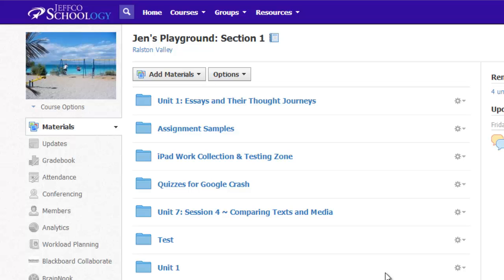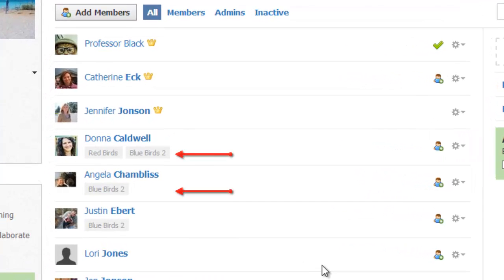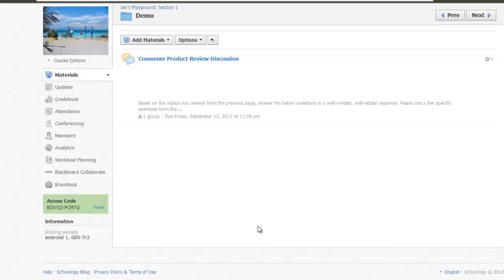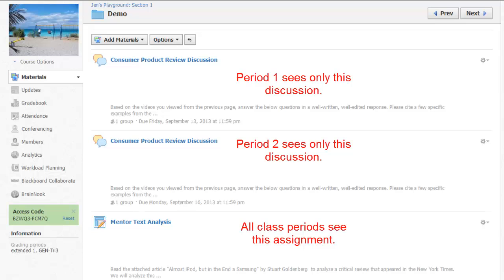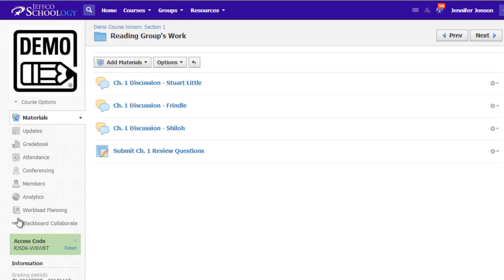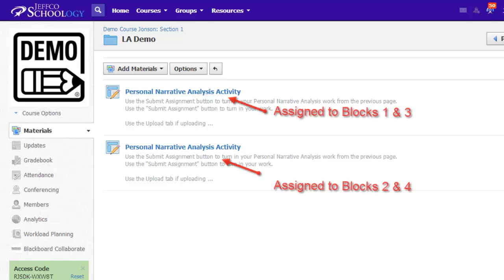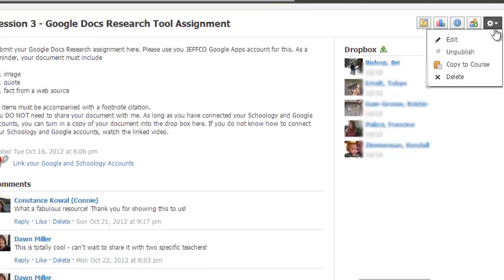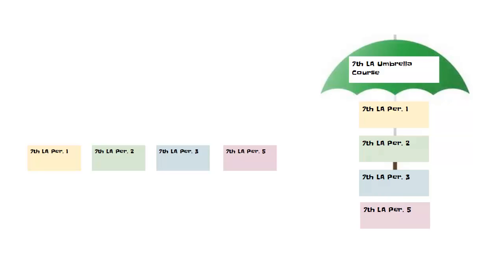Schoology's Grading Groups & Grouping Tool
The first part of this video shows you how to create and assign Grading Groups in Schoology. The second part discusses Grading Group limitations and considers when to use separate classes vs. Grading Groups for course organization.